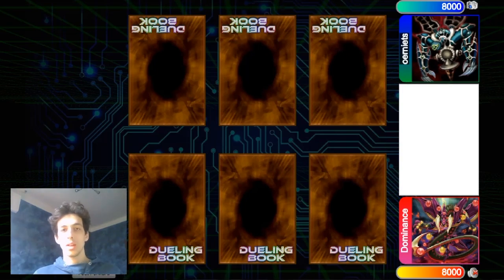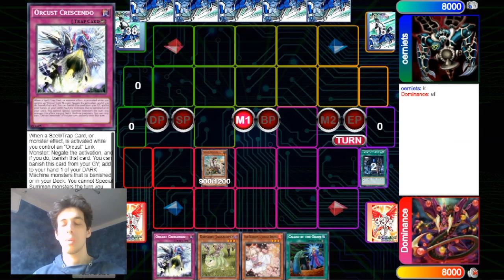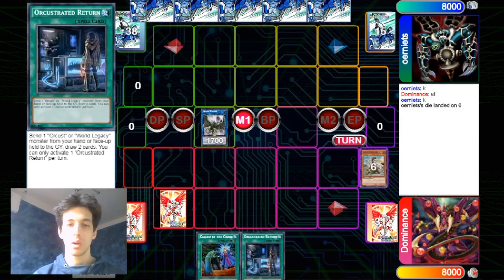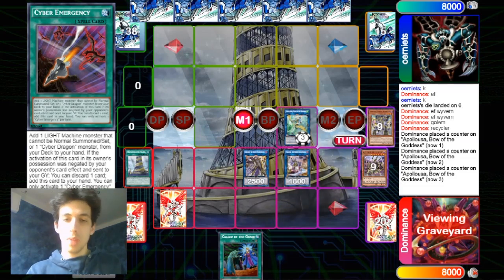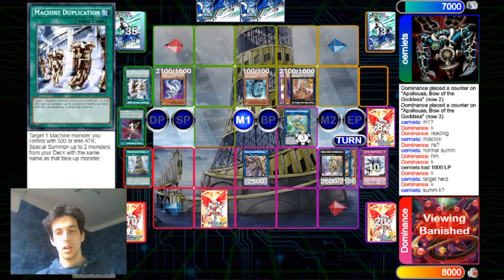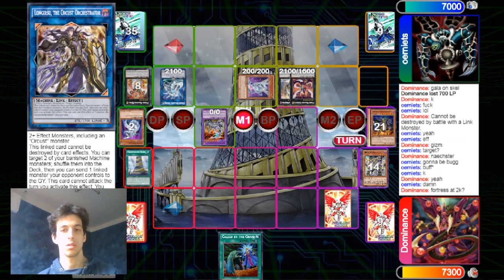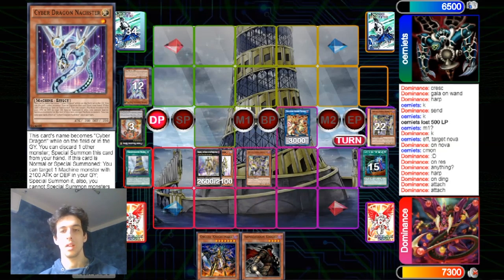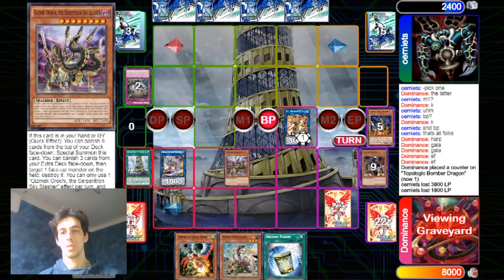Yu-Gi-Oh! E-Play Analysis EP4 feat. Marco Perico: Danger Orcust vs Cyber Dragon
Marco analysis a replay of a DB match. If you also want your Replay analysed, send us your Replay on Facebook or Instagram.